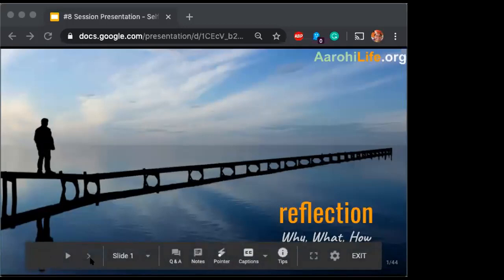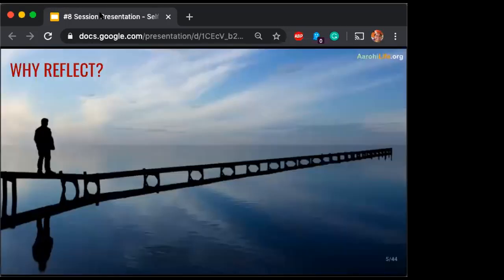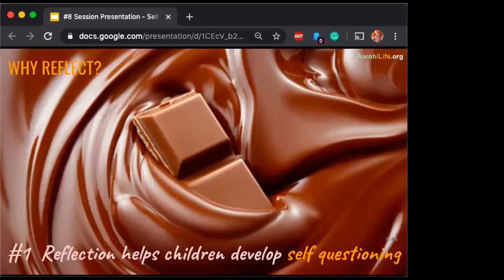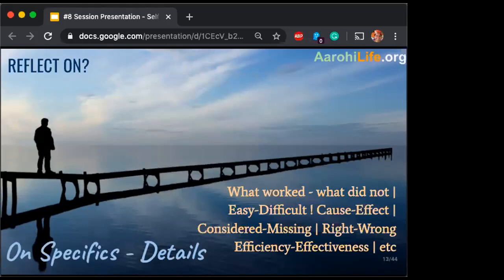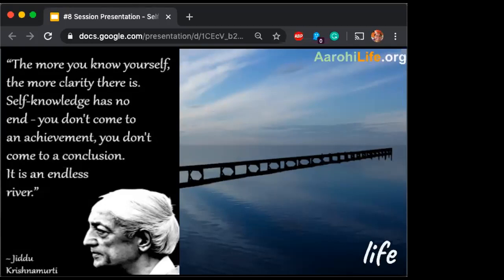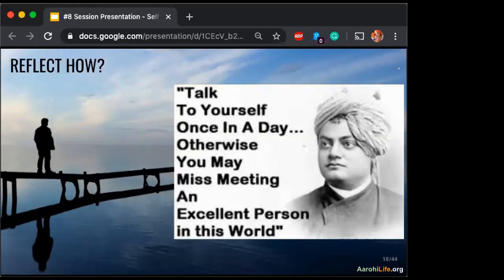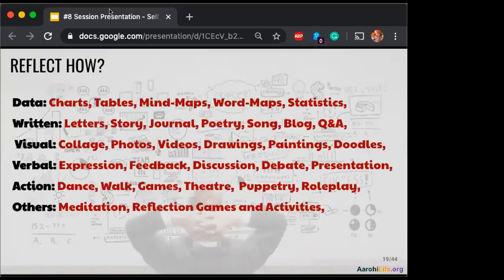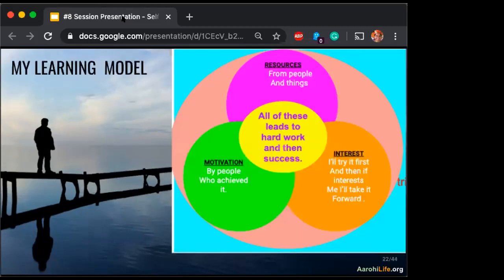#8 REFLECTION - Self directed learning @ home - part 8 of 8, a series by Aarohi Life Education Trust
Self-directed learning at home - part 8 of 8, a series by Aarohi Life Education Trust

This video is part of an online program for Parents to enrich and facilitate self-directed learning at home. Through this program, we share our processes of self Directed Learning at Home. We have been practising Self Directed Learning at Aarohi.

Aarohi - An Open Learning Community
Education at Aarohi is an endeavor to
Understand oneself and develop strengths, skills, and talents that one needs and wants
Enjoy exploring this wonderful world and connect with it in a meaningful way
Create your own journey, live your own dreams, and add value to self every day.

To achieve this Aarohi offers, to all ages, an Open Learning Community:
Open to all kinds of interests, abilities, ages, beliefs, styles, and learning.
Learning by doing what one wants, how one wants, and self-reflection.
Community to understand interdependence and co-creation of our learning and life.
Aarohi's Campus is in a village near Hosur in Tamil Nadu (55km from Bangalore).